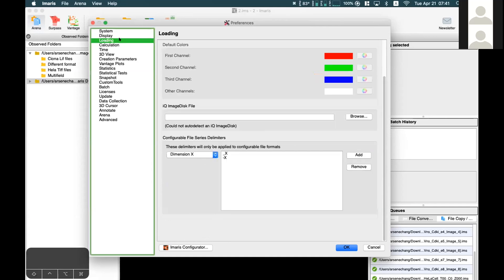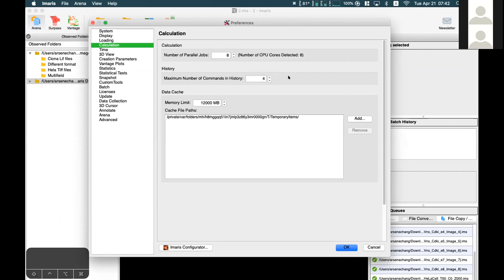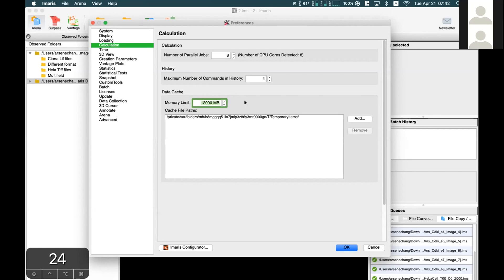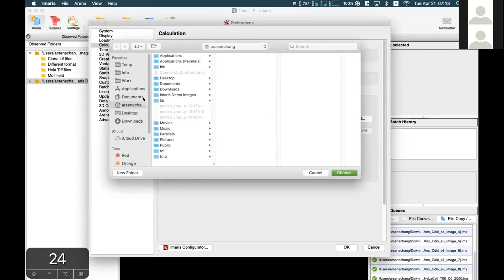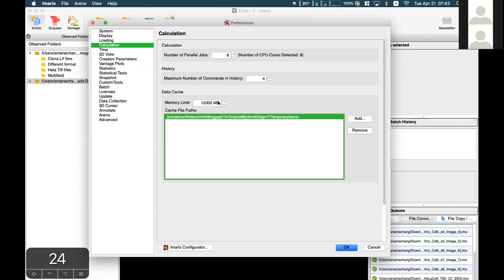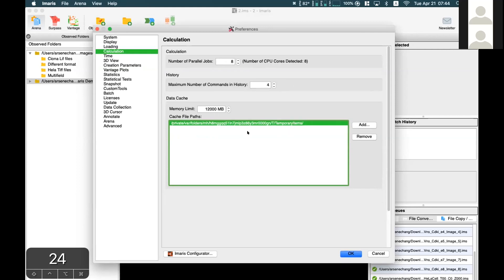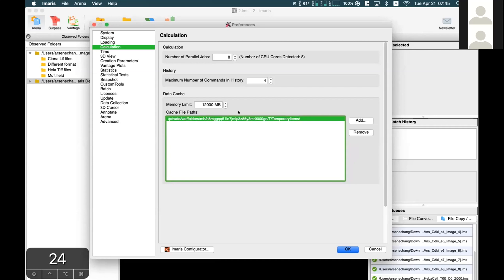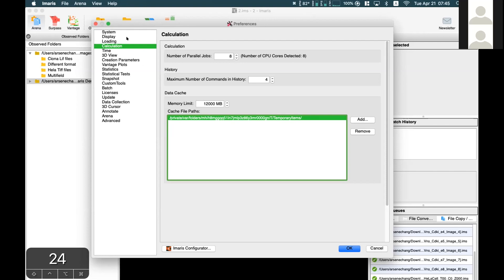1.4 Imaris optimal preferences for big datasets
21 April, 2020
Arsene Chang
IMB Introduction to Imaris